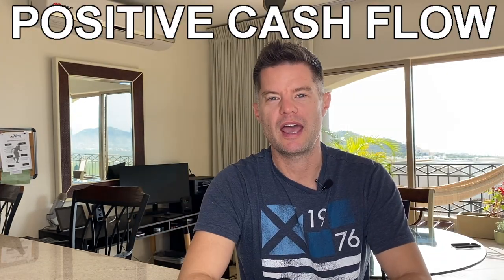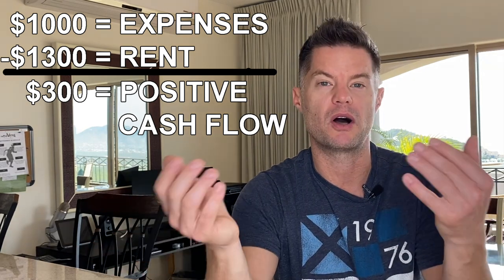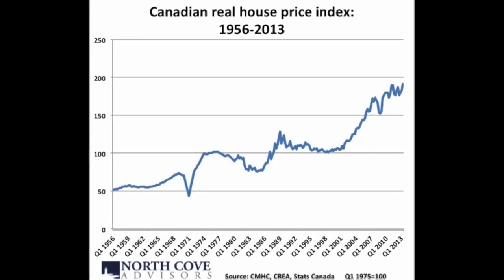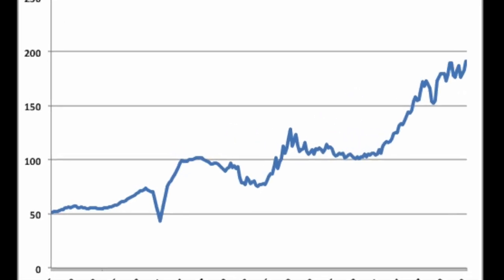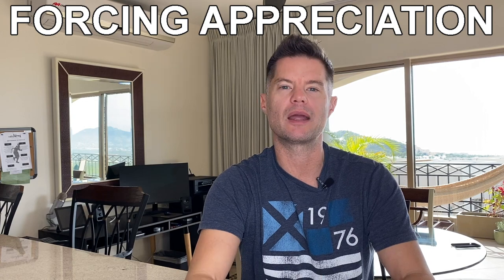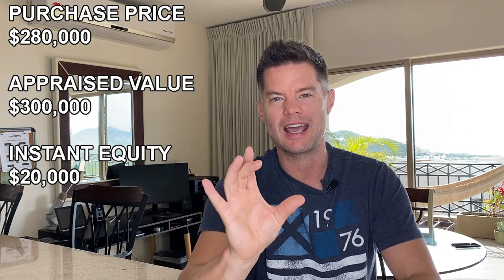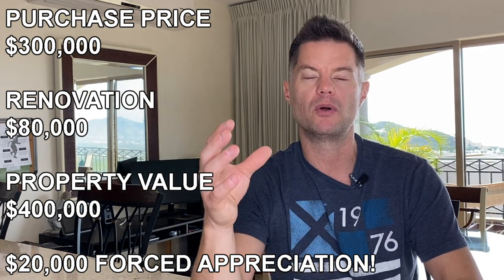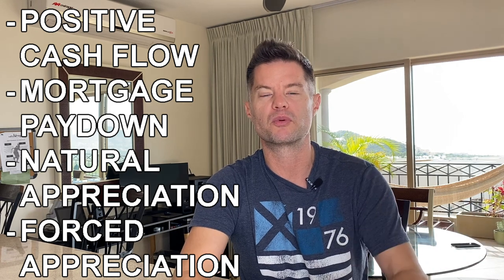4 WAYS TO PROFIT WITH RENTAL PROPERTIES. Why I invest in REAL ESTATE VS THE STOCK MARKET.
Why should I choose real estate investing over the stock market (or any other form of investing)? In this video I'll break down the 4 ways my best rental properties make money in the Canadian Real Estate market and in other markets as well. Through POSITIVE CASH FLOW, MORTGAGE PAY DOWN, APPRECIATION AND FORCED APPRECIATION, my rental portfolio helps me get closer to my financial goals and towards financial freedom.
If you can make profit in 4 different ways, you have multiple revenue streams in your real estate investing business and the most profitable businesses in the world have multiple revenue streams. This strategy will take you from a beginner real estate investor to the next level.

The best properties in my portfolio make profit in 4 different ways. They are:

POSITIVE CASH FLOW
Positive cash flow is super simple. We just add up our monthly expenses and we subtract that from the revenue we bring in. There's a reason positive cash flow is number 1 because it's so important to the equation. I see a lot of people in NEGATIVE CASH FLOW which concerns me. Positive cash flow acts a a buffer and protects against rising interest rates, vacancies and various other things.
If we have positive cash flow in our equation we can survive when the real estate market goes down and we're not forced to sell at the bottom of the market.

MORTGAGE PAYDOWN
I'm not a big fan of owning properties outright and paying cash for them. I like to mortgage properties because I'd rather use the banks money instead of my own. Your mortgage payment is always broken down into two categories. Principal and Interest. Interest is the cost to the service the loan. In the case of a rental property, the tenants are paying down my mortgage for me. They're building equity for me and putting money in my pocket by paying down principal on my mortgage every month.

APPRECIATION
Appreciation is the change in the market value. What you buy a property for and what you sell it for later on. This is what gets most people excited about being in real estate because they think they can "get rich quick" by buying low and selling high. That's an incredibly difficult thing to do in real estate because even the most savvy investors don't know exactly when the market is going to change. Novice investors who are banking on the market always going up are called "speculators" and as an investor I don't speculate because the real estate market always goes up and down. Novice investors are always trying to time the market but the secret to being a real estate investor is not timing the market, it's time in the market. If you look at the most savvy investors out there, they are generally in real estate for the long term. The good news about real estate investing is that if you're willing to put in hard work and stay in the market for an extended period of time, there's a tremendous amount of money that can be made in real estate but we generally do it over the long term.

FORCED APPRECIATION/BUYING UNDER MARKET VALUE
The 4th way my best properties make profit is through forcing the appreciation through rehabbing or renovating a property. The other option is buying under market value properties. Under market value properties would be properties that you are able to buy under the appraised value of the property.
Forcing the value of a property through renovation is the most common way to force appreciation. By improving the property you can increase the value of the property. The most important thing to remember when it comes to rehabbing or renovating a property is that you only put money into the property that you know you're going to get out. You don't want to "overspend" on a renovation.

Real estate investing in Canada can be simple if you use these 4 strategies when looking for properties.